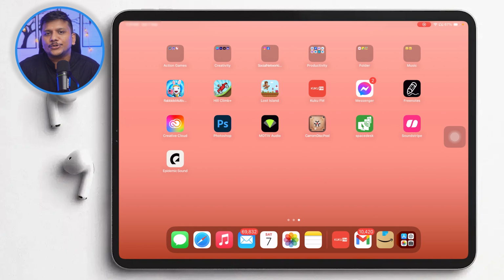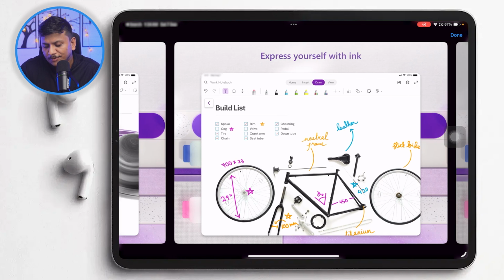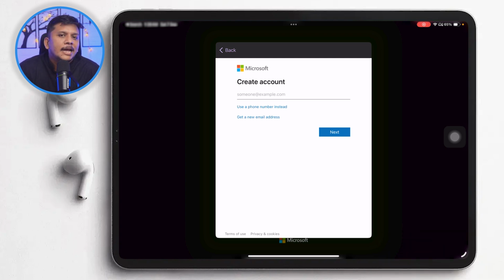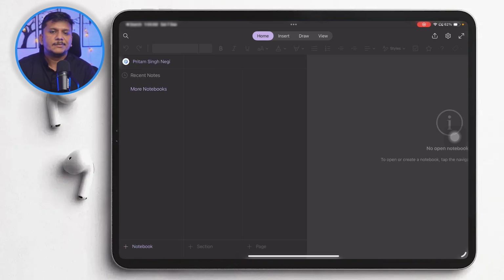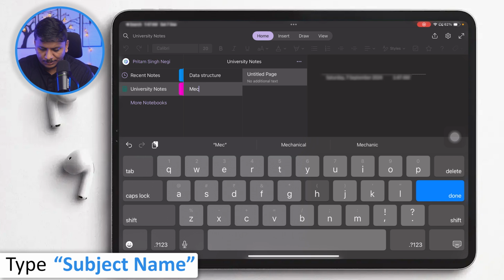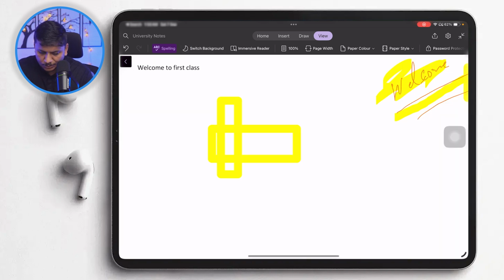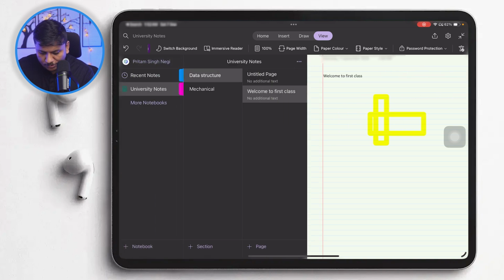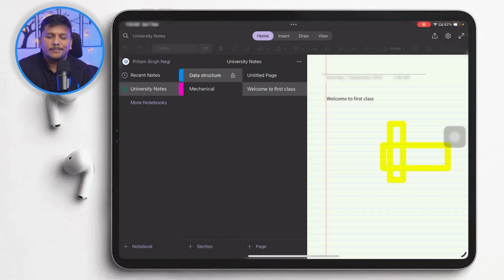Microsoft OneNote for iPad: The Ultimate Note-Taking App Tutorial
In this video, we’ll dive deep into the most popular note-taking app, Microsoft OneNote, on the iPad. Whether you’re a student, professional, or anyone in between, this app has something for everyone. From creating notebooks to drawing with the Apple Pencil, converting handwriting to text, and even protecting sections with passwords—OneNote has it all!
  If you're already using Office 365 or just starting, Microsoft OneNote will boost your productivity on the go. Watch the full tutorial to learn how to get started, organize notes, and make the most of this free yet powerful tool.

📌Timestamps📌
0:00 Introduction to OneNote for iPad
0:43 Downloading OneNote from App Store
1:57 OneNote's key features overview
4:05 Creating your first notebook
4:49 Adding sections and pages
5:45 Using drawing and annotation tools
7:03 Translating notes to other languages
7:41 Setting up password protection
8:45 Accessing existing notebooks
9:01 Outro